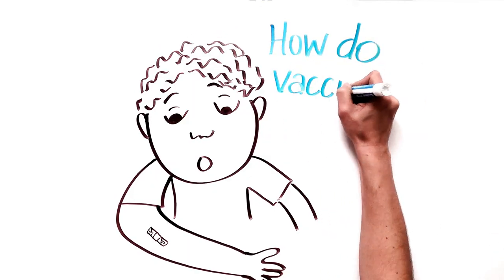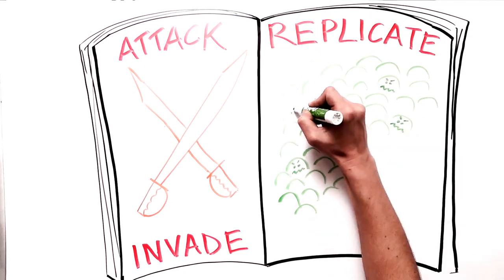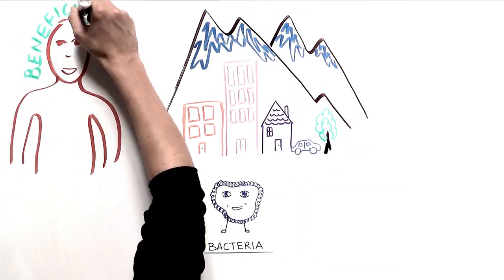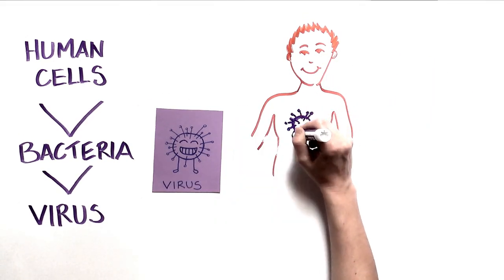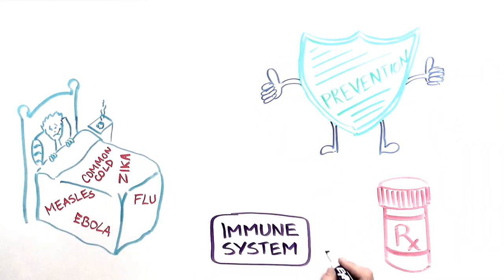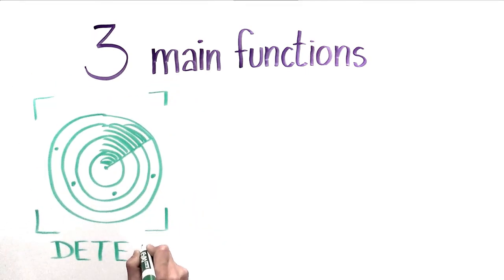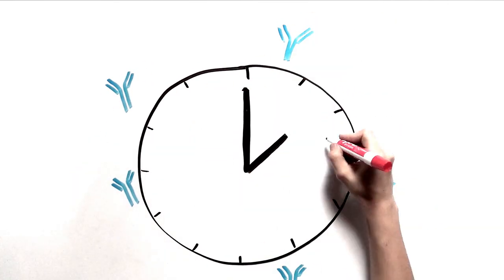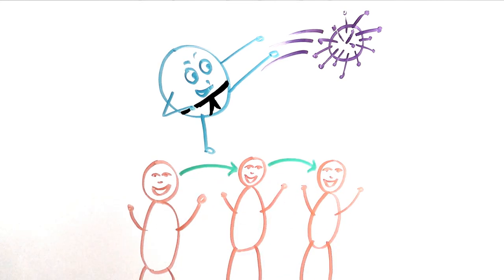Vaccines 101: How Vaccines Work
This video is part of a 3 video series focused on the origin of vaccines, how they work, and their role in public health. These videos were produced in collaboration with high school students at San Francisco public schools and the University of California San Francisco (UCSF).